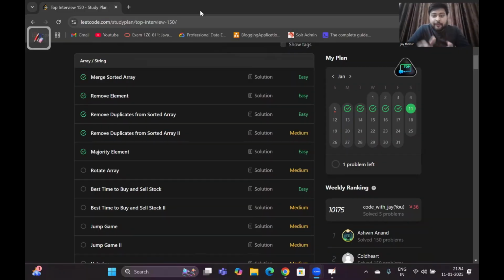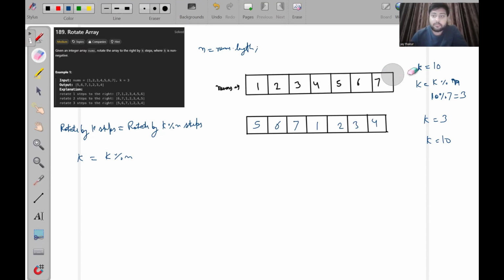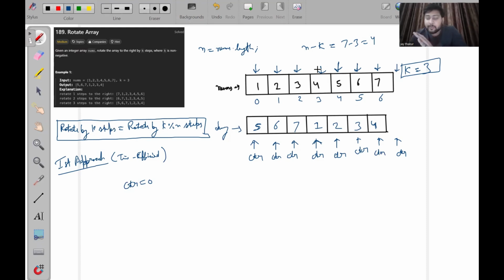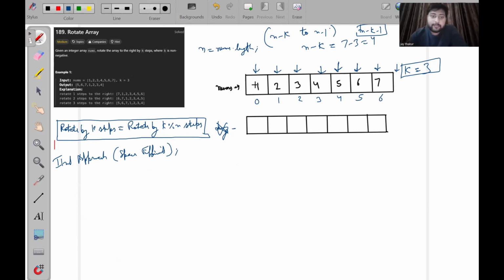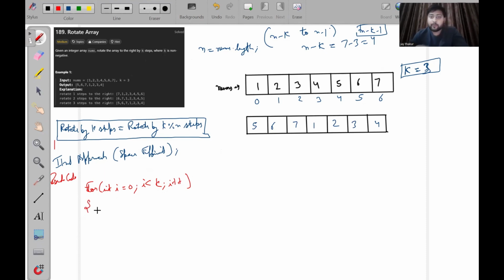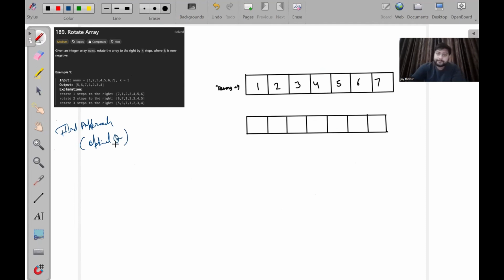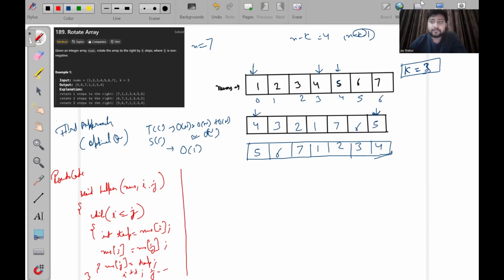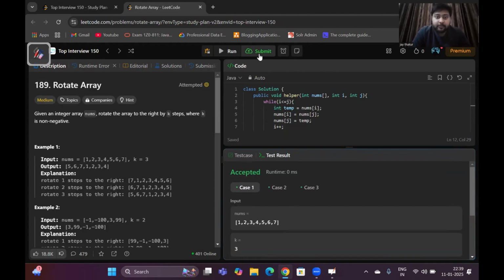Rotate Array | LeetCode - 189